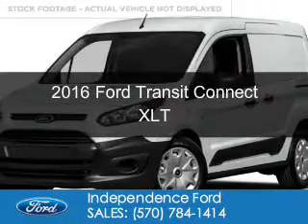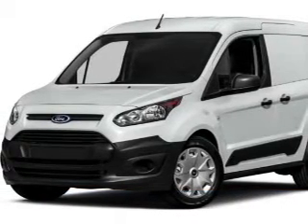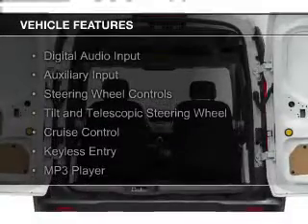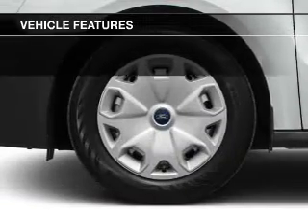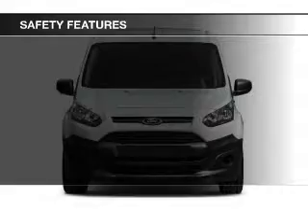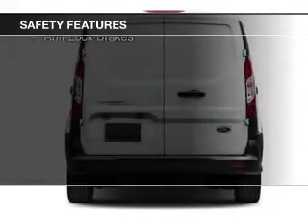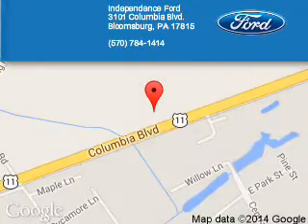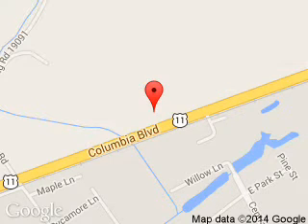2016 Ford Transit Connect - Bloomsburg PA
Phone:
Year: 2016
Make: Ford
Model: Transit Connect
Trim: XLT
Engine: 2.5 liter inline 4 cylinder 16 valve
Transmission: 6-Speed Automatic
Color: Frozen White
Mileage: 9
Address:
3101 Columbia Blvd.